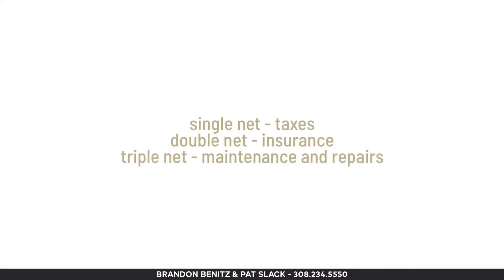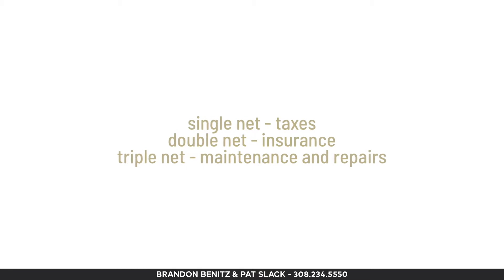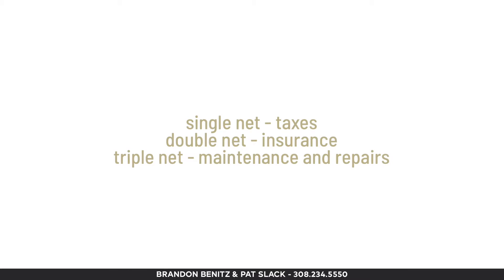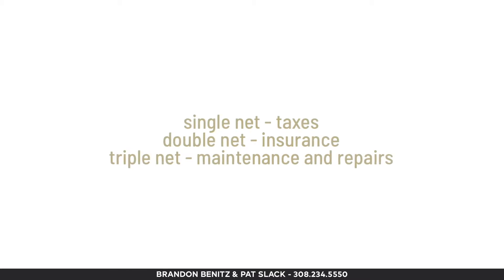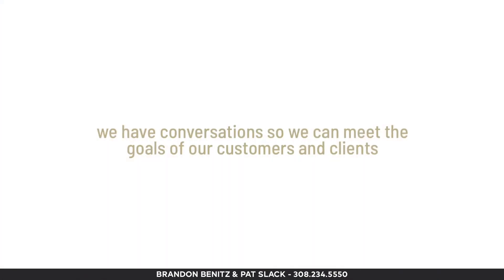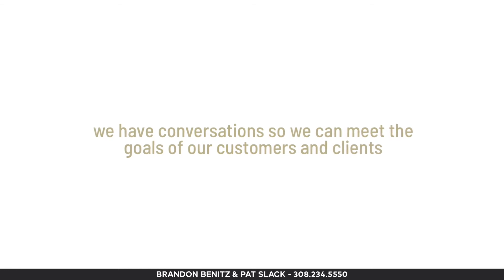Commercial Real Estate - Triple Net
What's the best lease scenario for our customers and clients? It depends on the situation. In this week's Fast Friday update, we dive into the details of a triple net lease and how we find an agreement that works best for our customers and clients.